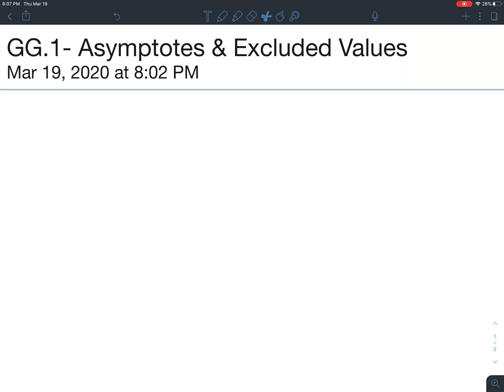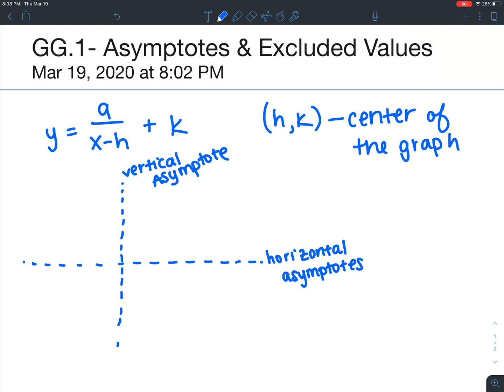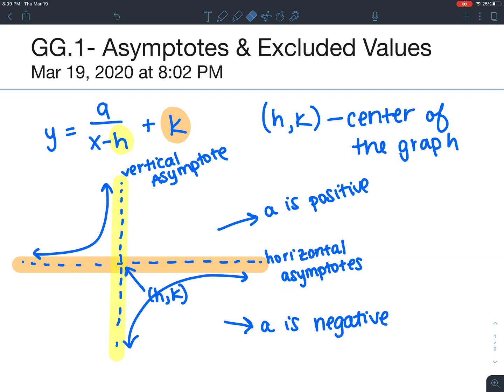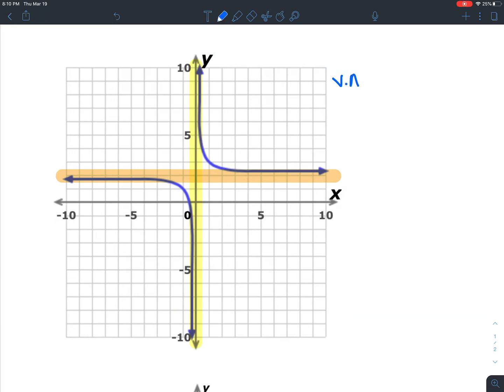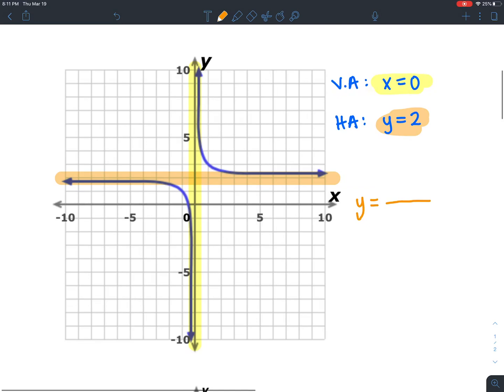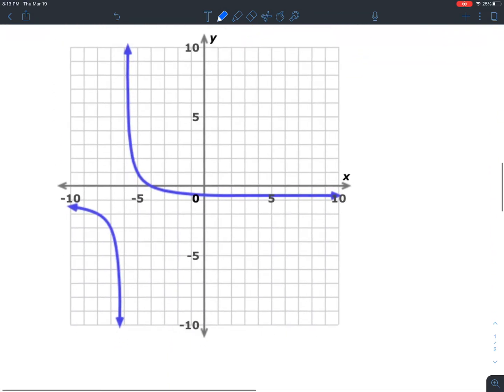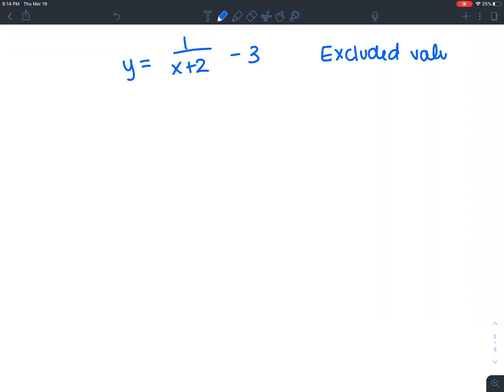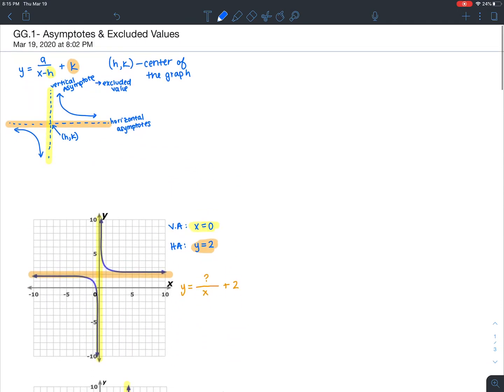GG.1- Asymptotes & Excluded Values